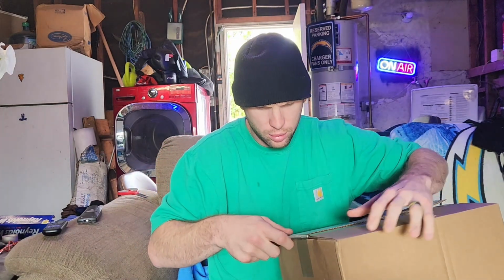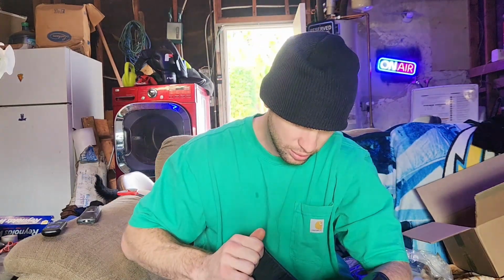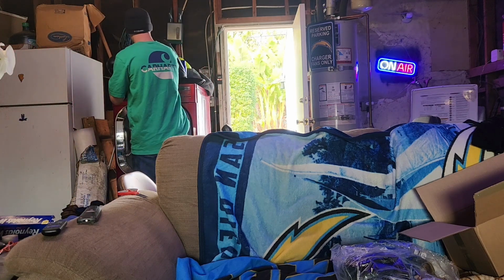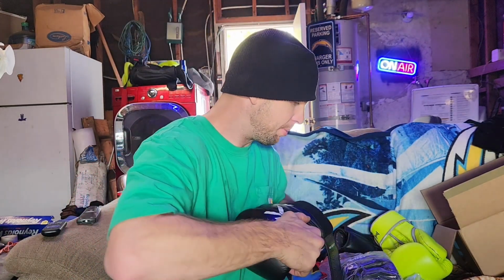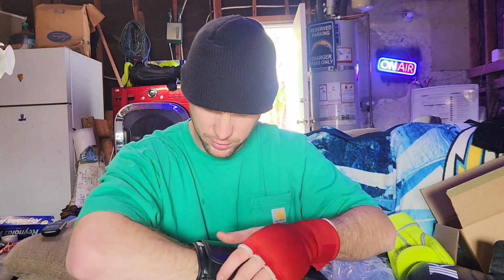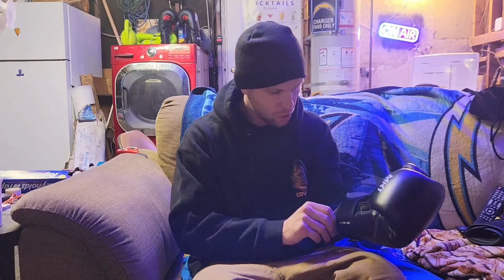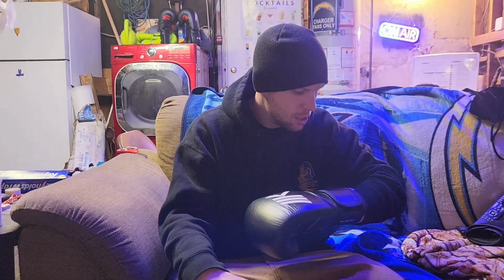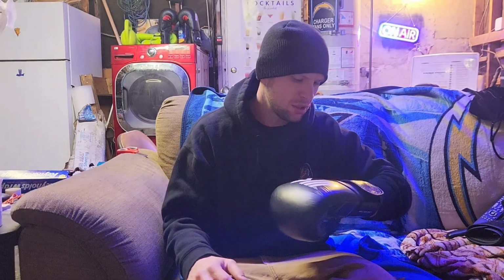MK1 boxing gloves Unboxing and first impressions (Garage Goons)